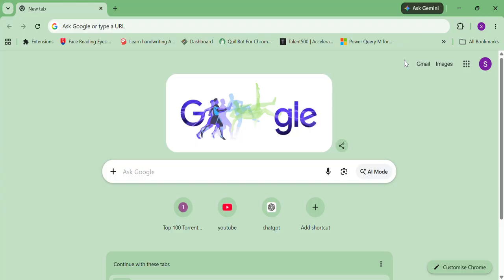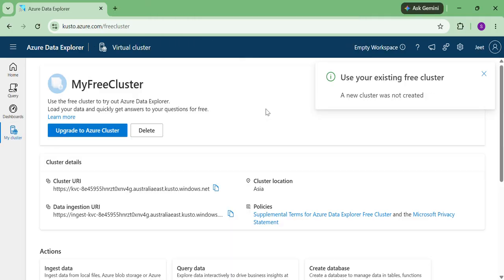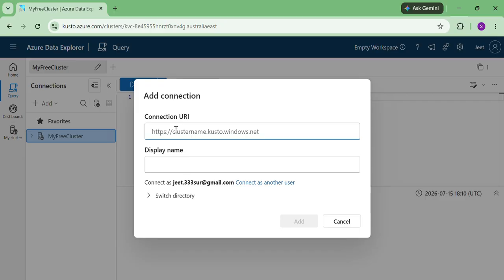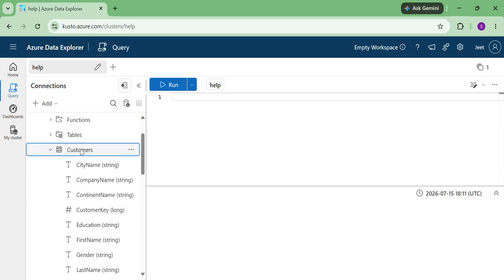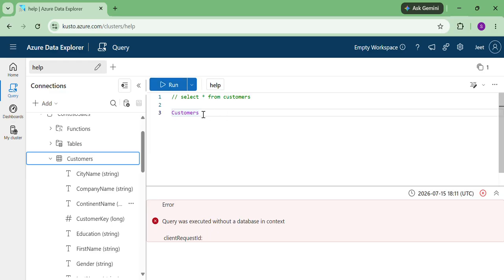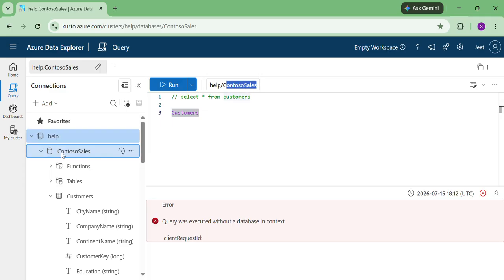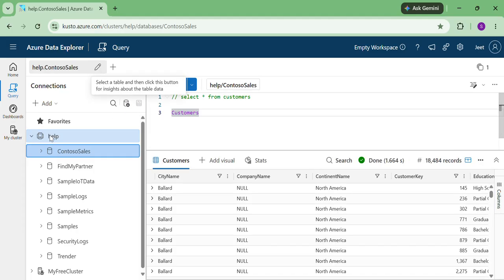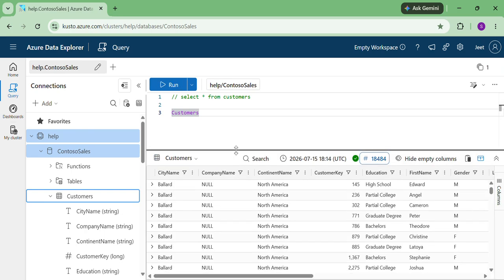KQL Tutorial Part - 1 | Introduction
KQL tutorial